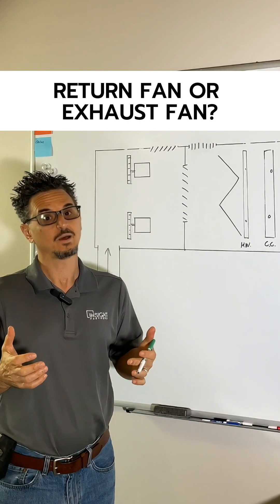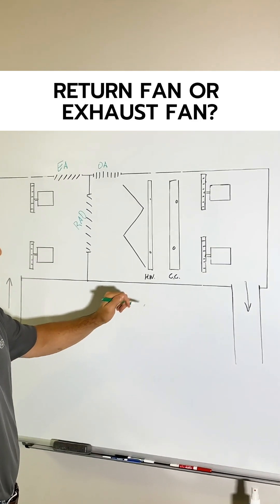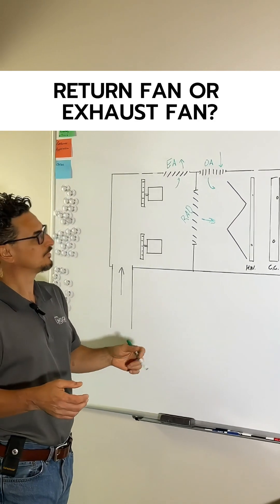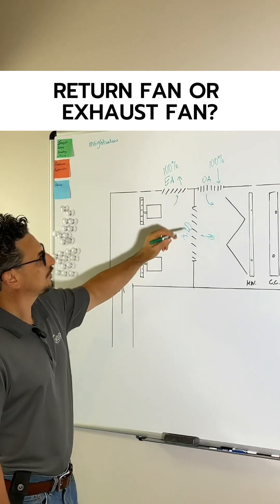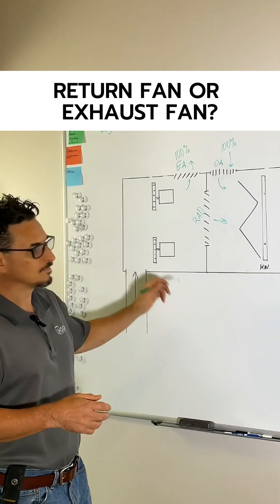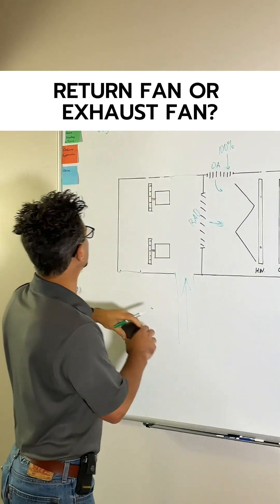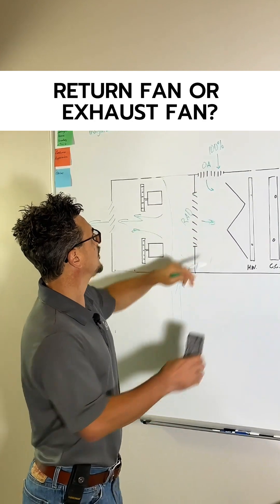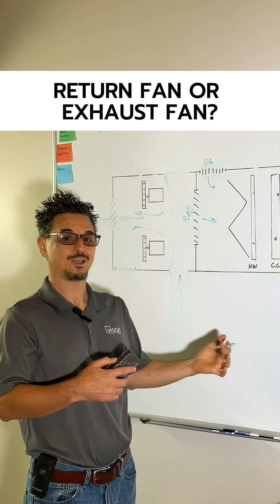Should You Use an Air Handler Return Fan or Exhaust Fan? HVAC RETURN FAN and EXHAUST FAN EXPLAINED!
In HVAC (Heating, Ventilation, and Air Conditioning) systems, air handling units (AHUs) are crucial in maintaining indoor air quality and thermal comfort within buildings. AHUs consist of various components, including fans, filters, heating or cooling coils, and dampers, all working together to circulate and condition air. Two types of fans commonly found in AHUs are exhaust fans and air handler return fans, each serving distinct purposes in the ventilation process.

Exhaust Fans:
Exhaust fans are responsible for removing stale or contaminated air from a building's indoor spaces and expelling it outside. These fans create a negative pressure within the building, which encourages fresh outdoor air to enter through other openings like windows, doors, or intake vents. Exhaust fans are often used in spaces where pollutants or unwanted odors are generated, such as kitchens, bathrooms, laboratories, and other areas with potentially harmful emissions.

Critical characteristics of exhaust fans include:

Direction: These fans push air from inside to outside the building.
Function: They help maintain a healthy indoor environment by expelling pollutants and maintaining air exchange rates.

HVAC return fans play a vital role in recirculating indoor air within the building. They pull air from indoor spaces and send it through the HVAC system for filtration, cooling, heating, or treatment. Unlike exhaust fans, return fans don't create negative pressure; instead, they help maintain a balanced indoor air pressure by recirculating air back to the AHU.

Critical characteristics of return fans include:

Direction: These fans pull air from indoor spaces and deliver it to the AHU for conditioning.
Function: They facilitate proper air distribution and help maintain temperature and humidity levels throughout the building.

In summary, exhaust fans are responsible for removing contaminated or stale air from indoor spaces and expelling it outside, creating negative pressure and promoting fresh air intake. On the other hand, return fans recirculate indoor air to the AHU for conditioning and distribution, helping maintain comfortable and consistent indoor conditions. Both fans are essential components in an HVAC system, working together to ensure proper ventilation and air quality within buildings.